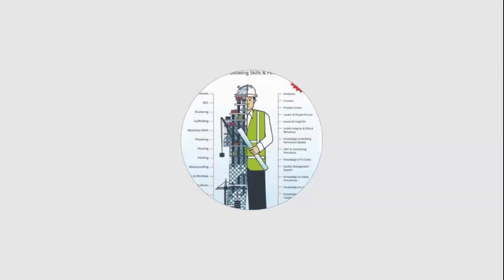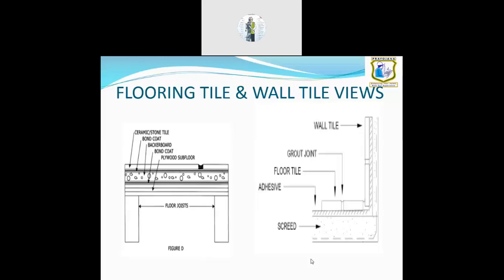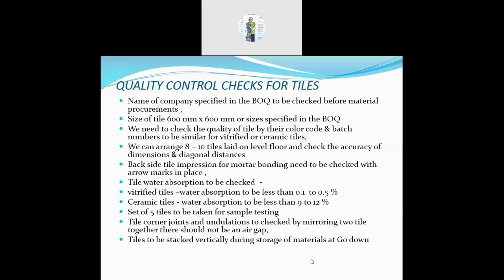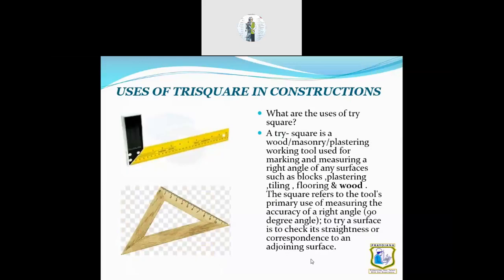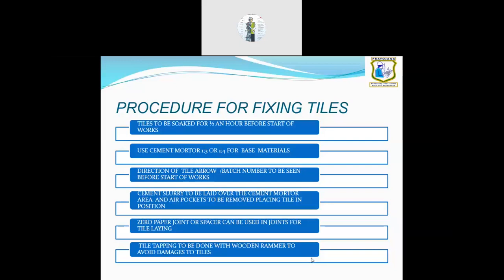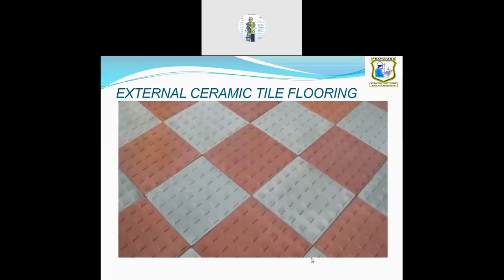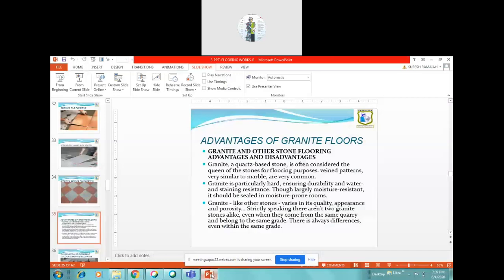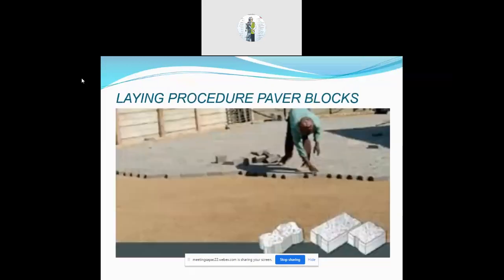Finishes in Construction Part 2, day 4 on flooring by Suresh Sir